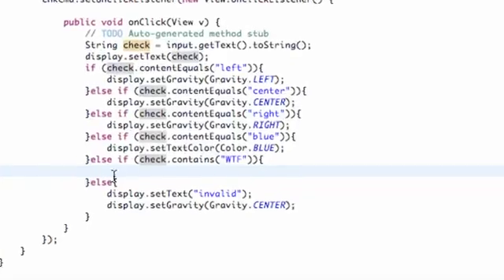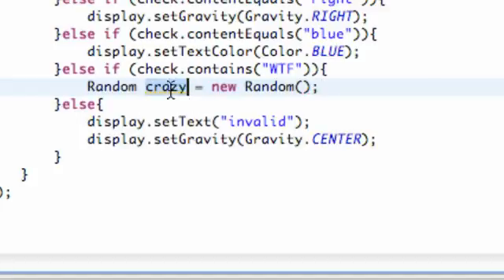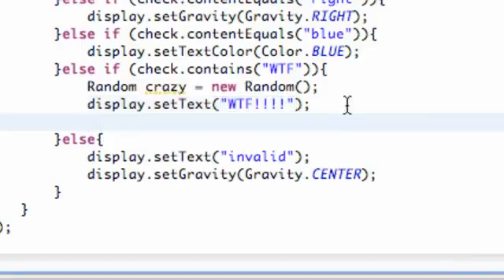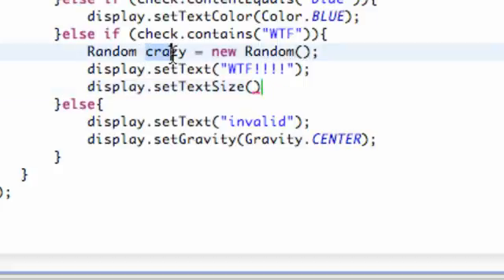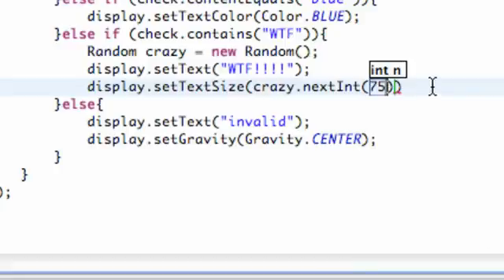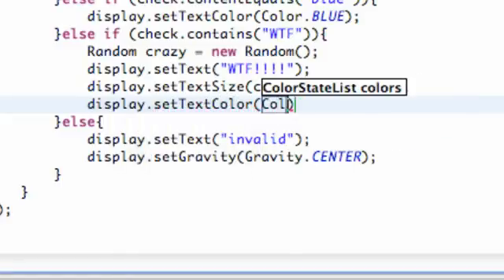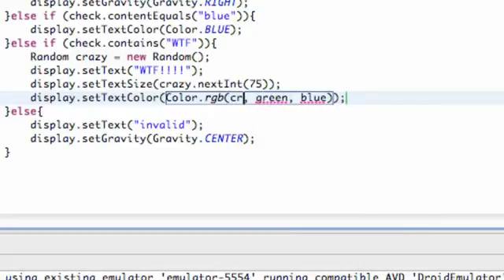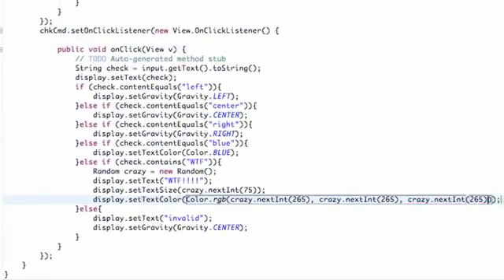Android Application Development Tutorial 31 Where's the Fridge, that's Random YouTube 2017